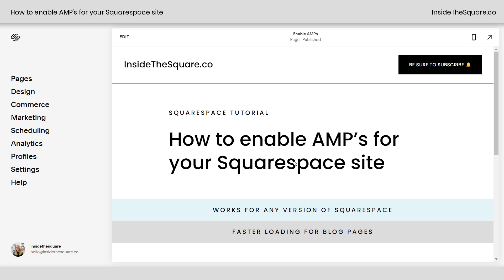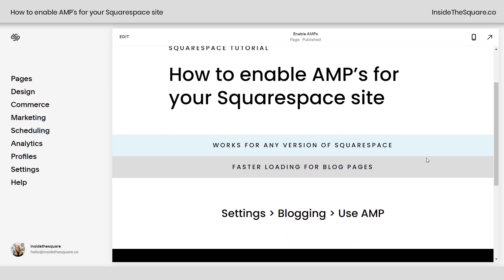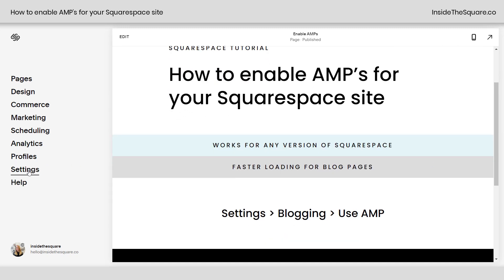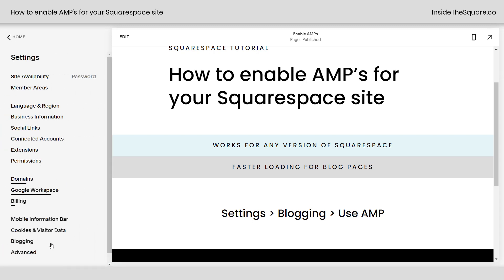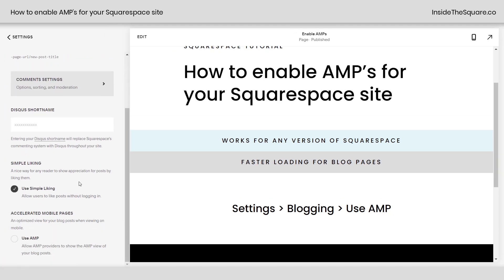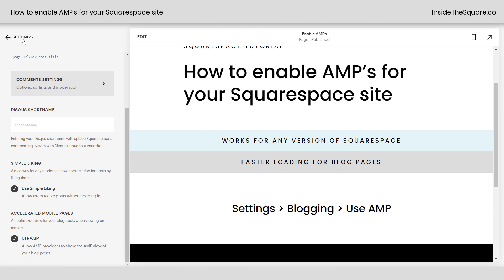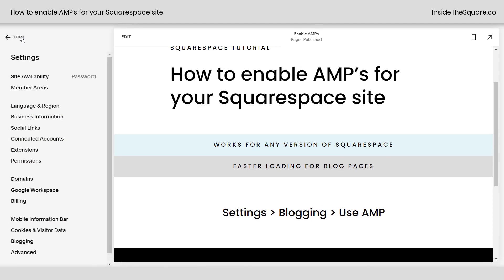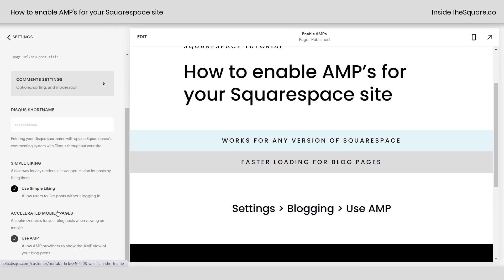How to enable AMPs in Squarespace // Squarespace AMP Tutorial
Accelerated Mobile Pages for blog posts will help your content load faster on mobile devices. This was a concept introduced by Google in 2016.

To turn on your AMP’s in Squarespace,  navigate to Settings → Blogging → use AMPs. This quick tutorial video will show you how to navigate to that option in Squarespace 7.1

💸 GET 10% OFF YOUR FIRST YEAR OF SQUARESPACE 💸 Use my affiliate link and code PARTNER10 - You'll save 10% off your first annual subscription & Squarespace will give me a little commission for sending you their way 😎 🔗 PARTNER10